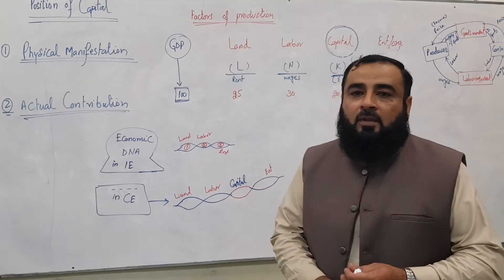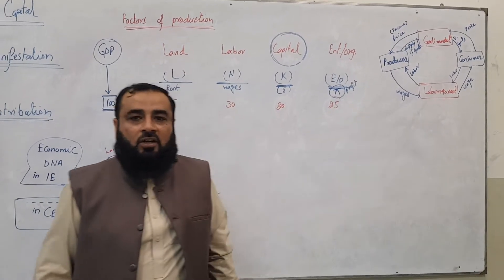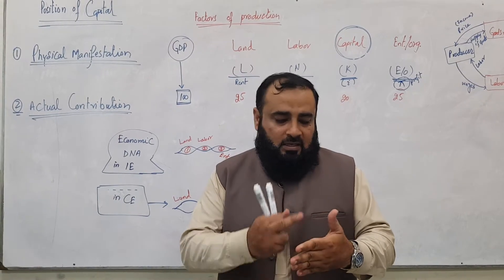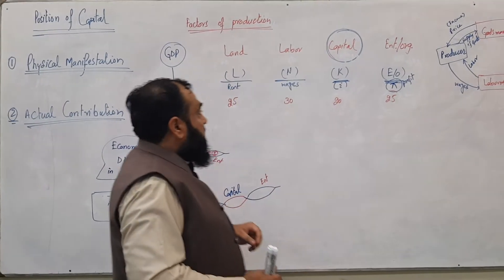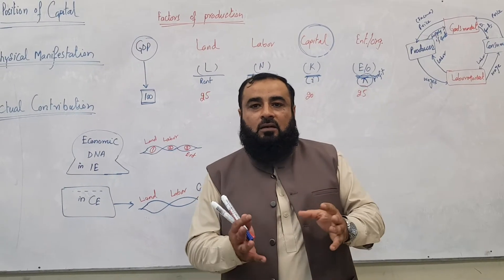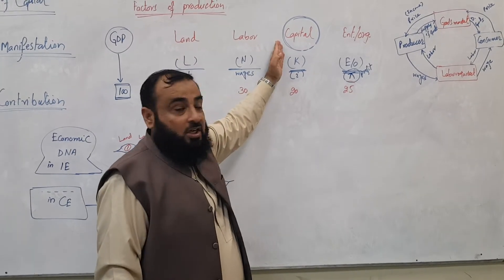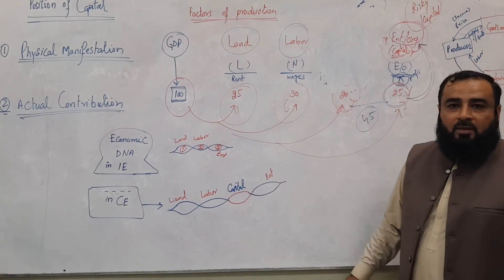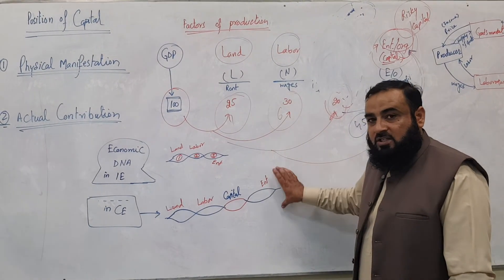Position of Capital: Islamic Eco. Vs. Conventional Eco.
In this part of lecture, following points have been discussed;

1. How many and what are the factors of production - Land, Labor, Capital and Entrepreneur
2. Economic flow chart
3. GDP and Factors of production
4. Rewards of Factors of production

After that it is explained what is the position of capital in Islamic as well as conventional economic systems. Islamic economics does not consider capital as separate  factor of production. Capital is part of entrepreneur. Therefore, there are three factors of production in Islamic economic system.